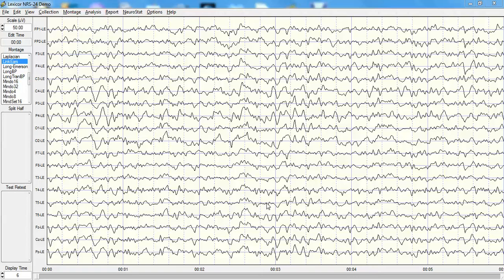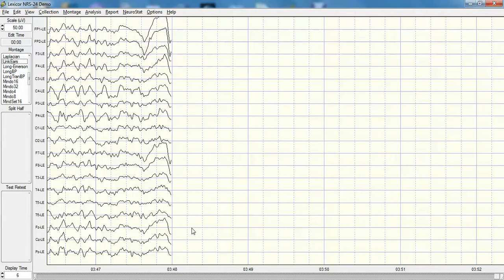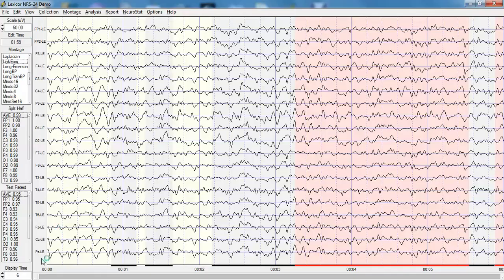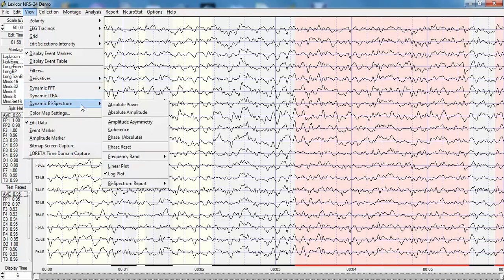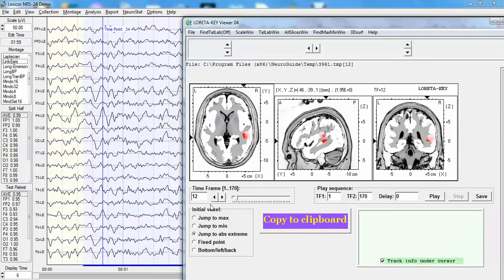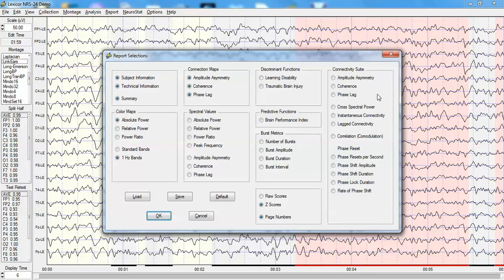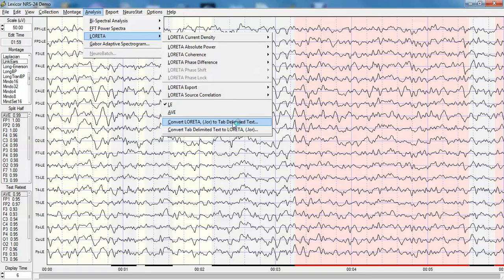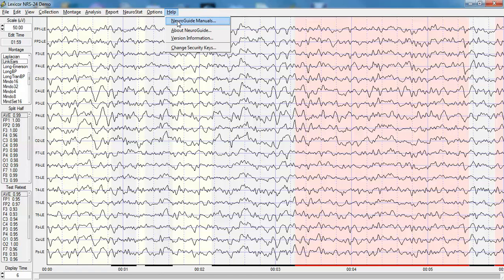NeuroGuide Introduction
NeuroGuide EEG & QEEG Introduction - Basic menus